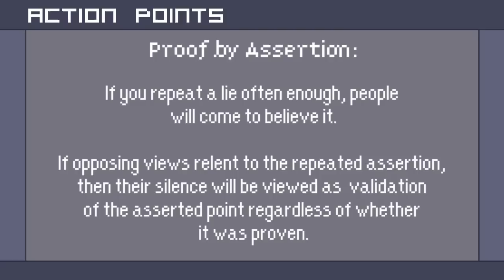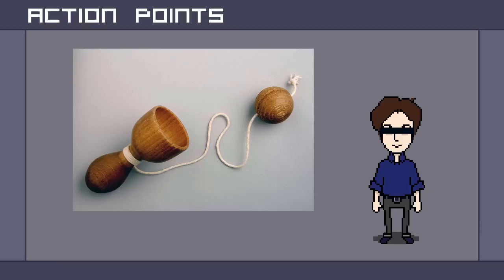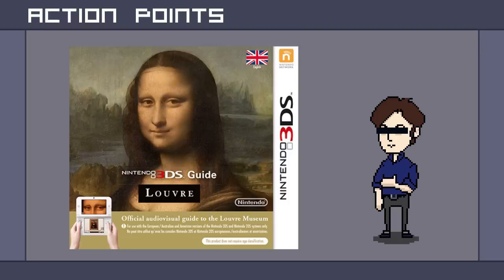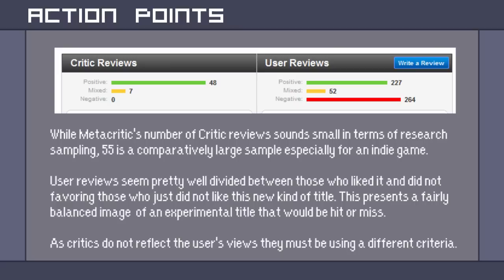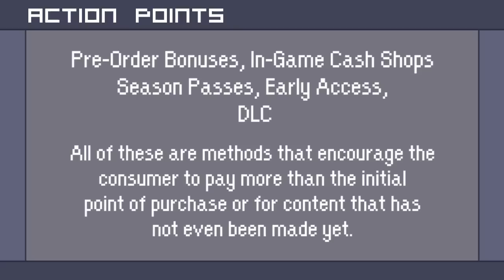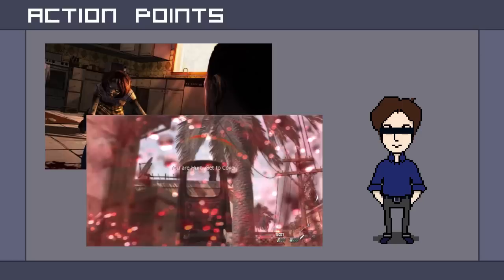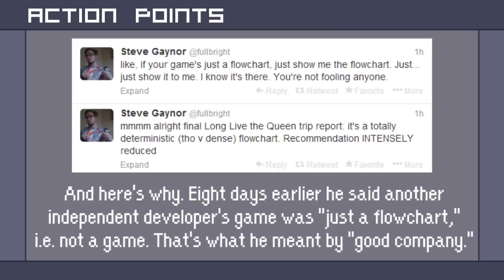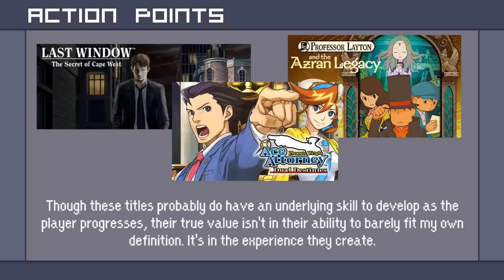A Game by Any Other Name: Assessing the Conflict in Discourse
Video games have advanced in leaps and bounds since their humble beginnings and are now an art form. Isn't there a value in understanding what IS a game, when some designers are more interested in making art than designing a game? Let's explore the idea and then look at how the mainstream media has discouraged the discussion of what's "not a game."

Gone Home reviews:
Recommended Reviews: